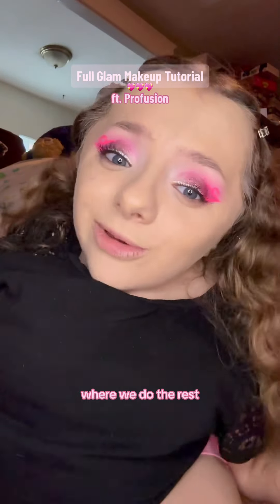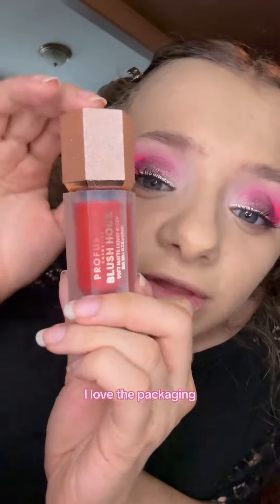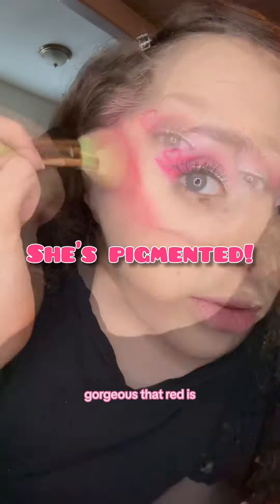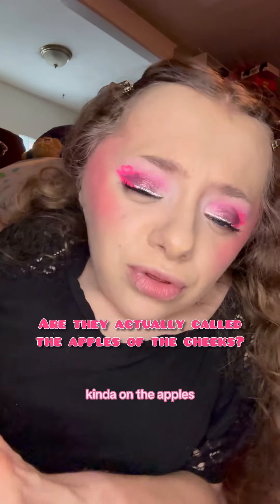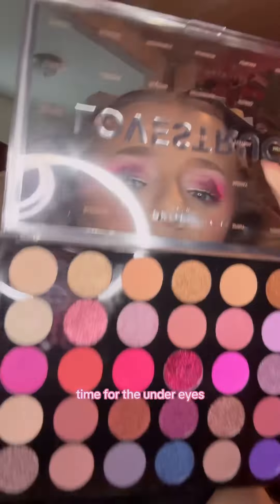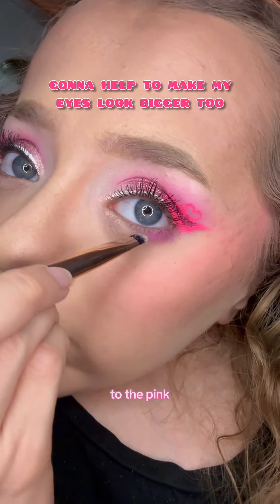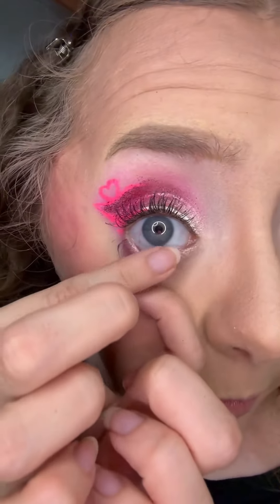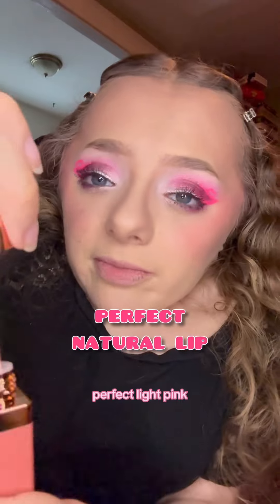Full Glam Makeup Tutorial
What?! @profusion just sent over a makeup lover’s dream haul, and we’re diving into every product! 😍

Here’s what’s on deck:
💖 Pigment Base Eyeshadow Primer in Neutral & White
💖 Lovestruck 35 Shade Palette
💖 Blush Hour Collection
💖 Bright Lights Graphic Liners in Pink, Lavender & White
💖 Perfect Pout Soft Matte Lip Tints in Charming, Loyal & Curious
💖 Artistry Eye Essentials 3-PC Brush Set
💖 Blooming Hues 5 Shade Palettes in Romantic Rose & Peaceful Peony

Which product are you most excited to see in action?